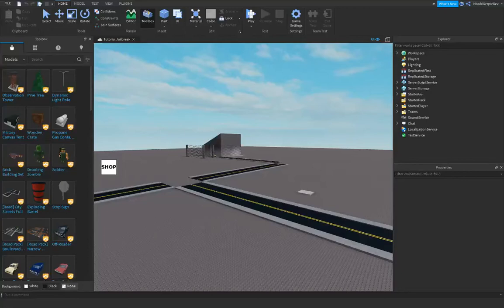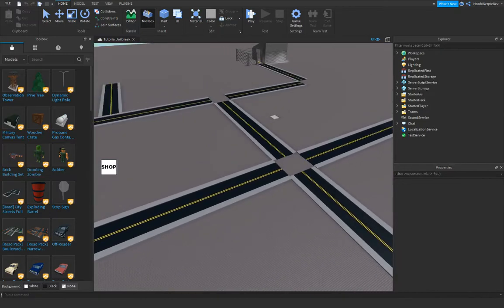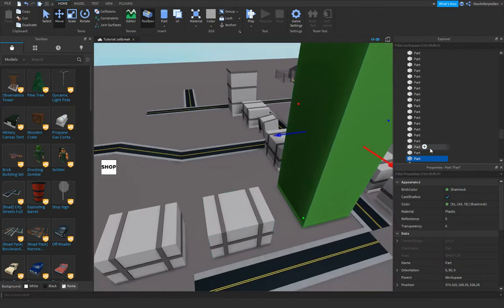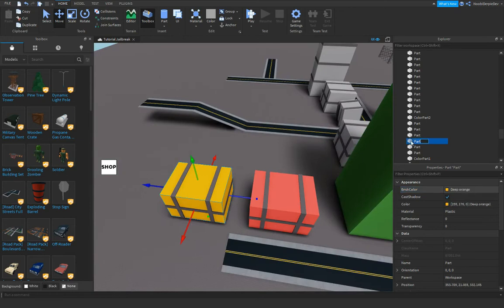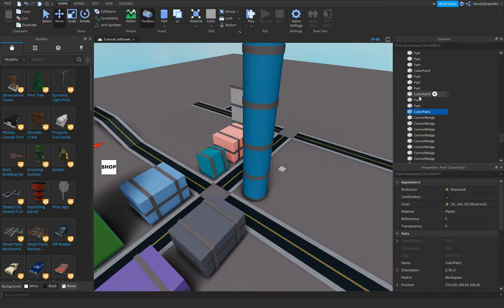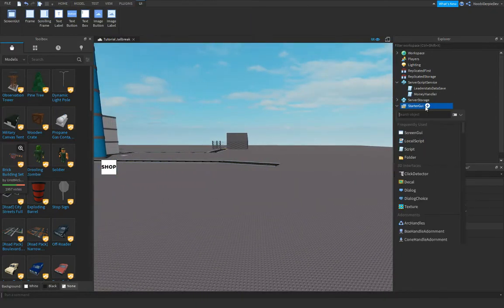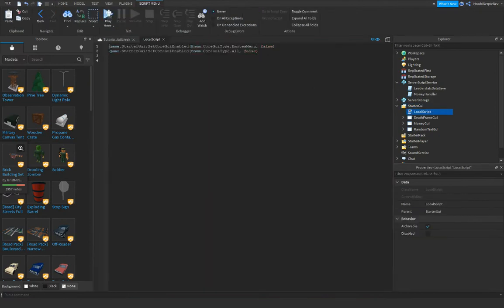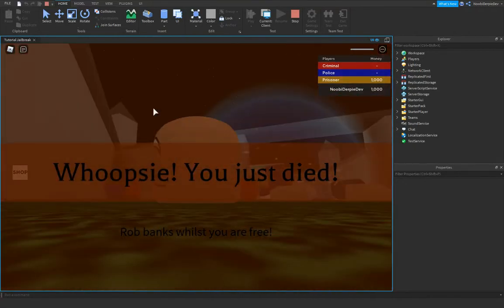ROBLOX STUDIO | How to make a game like Jailbreak [Part 7]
I do not give out free scripts. You'll be able to learn yourself!
Part 7 is here. In this series, we'll be making a game like Jailbreak. Such as robberies, datastores, etc. Please enjoy!

Scripts:
I do not give scripts out. Type them yourself.

What do we do in this video?
Building City (buildings 1/2)
Fixing Dead Gui